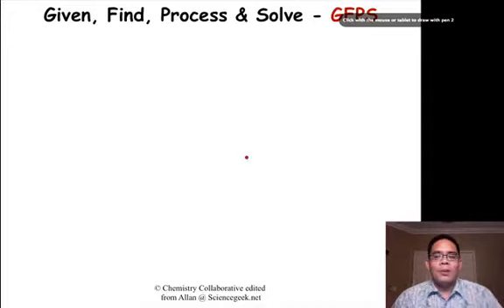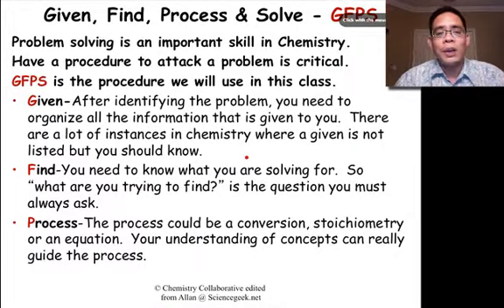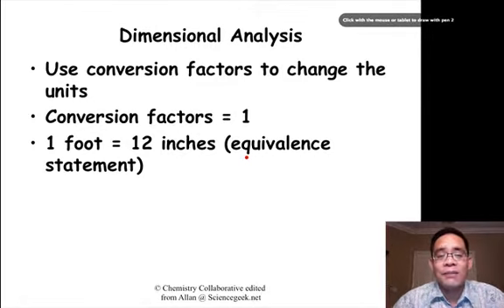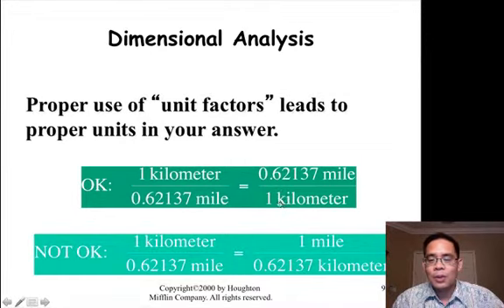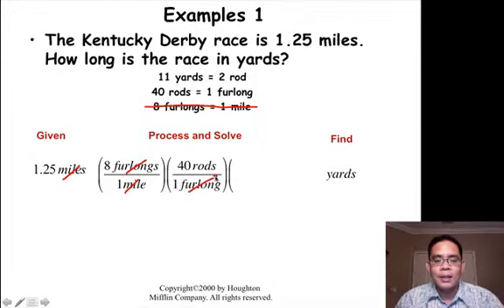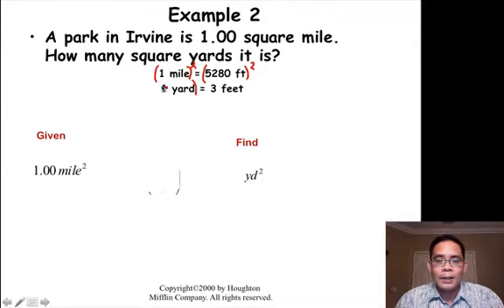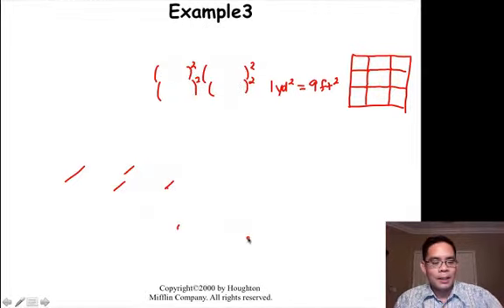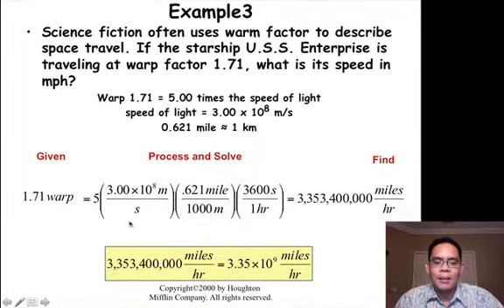5- Dimensional Analysis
This lesson teaches the basics of Dimensional Analysis